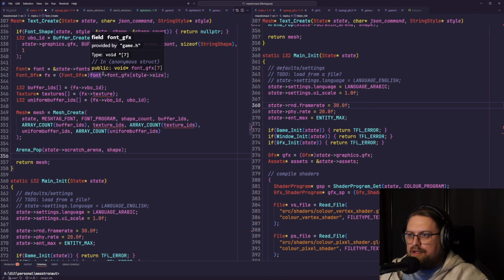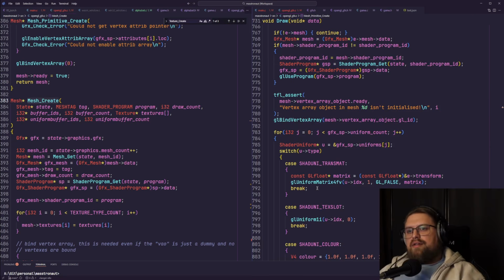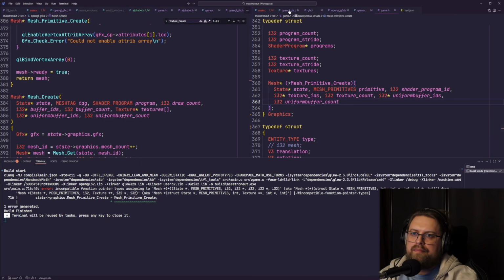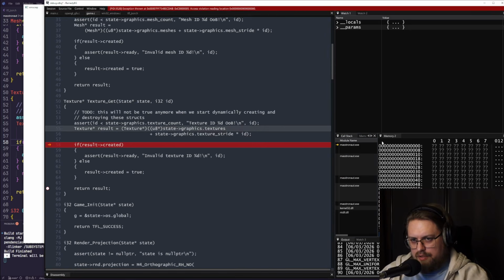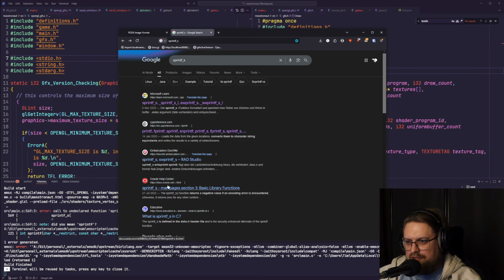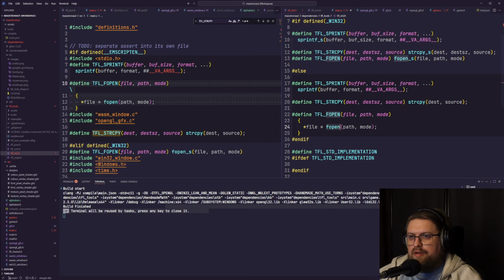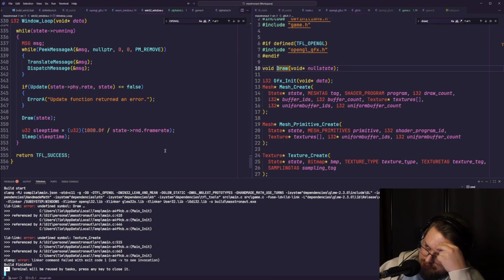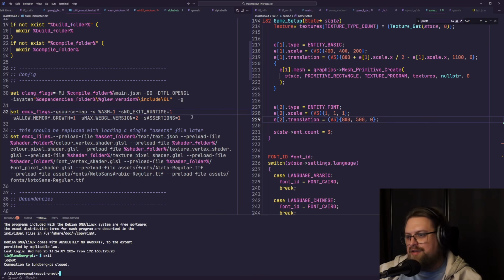Multiplatform C game engine from scratch | Masstronaut - Day 35 [Entity system]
I get the game back to compiling-state for both emscripten and windows, though it appears emscripten has a few opengl bugs!

FAQ:
- Synthwave '84
Is the code public?